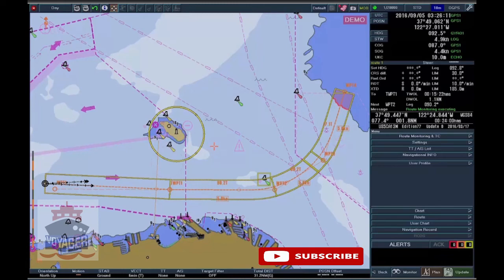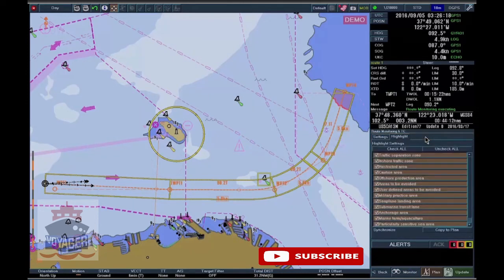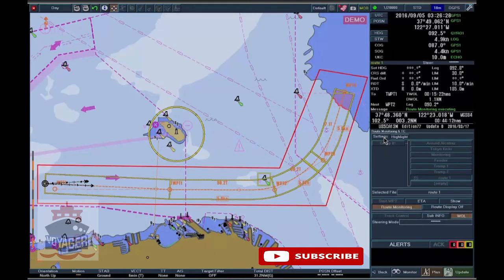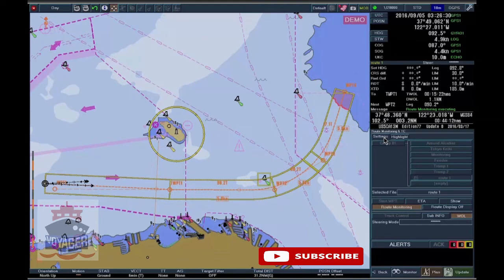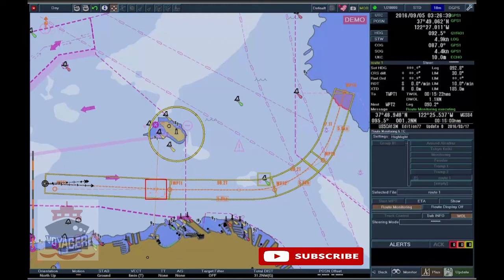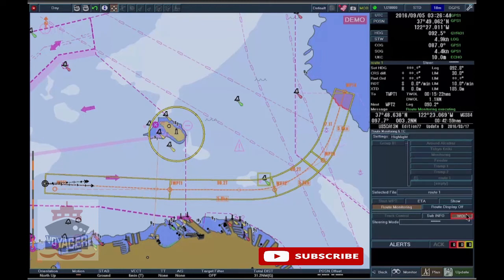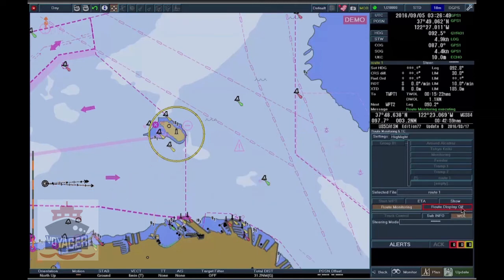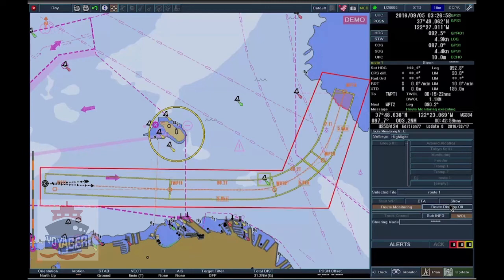7.2.5 Display Settings / ECDIS Training and Familiarization /Tokyo Keiki EC-8100/8600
7.2.5 Display Settings